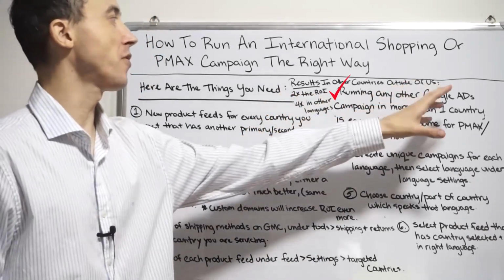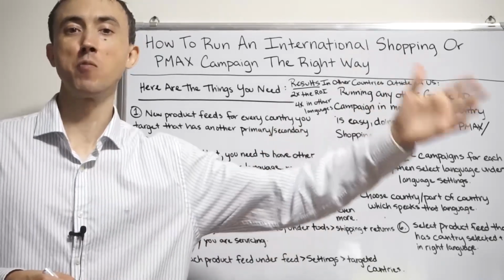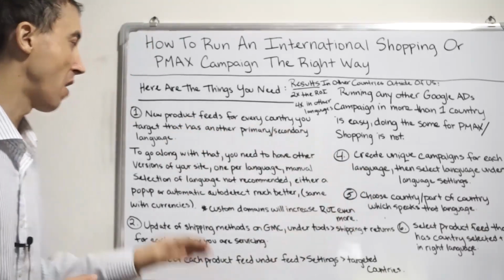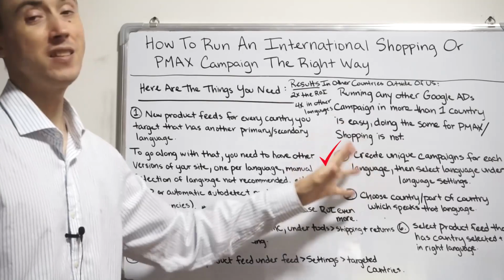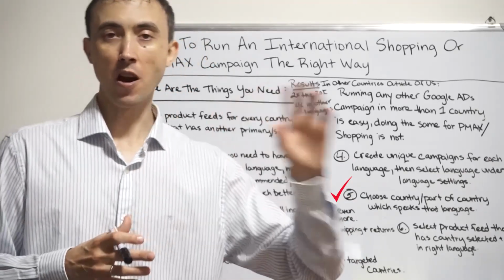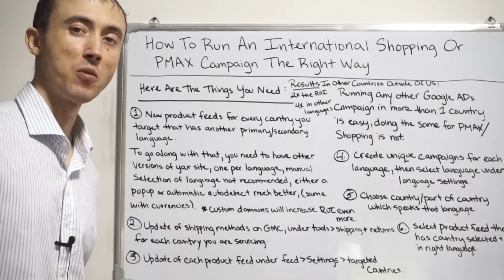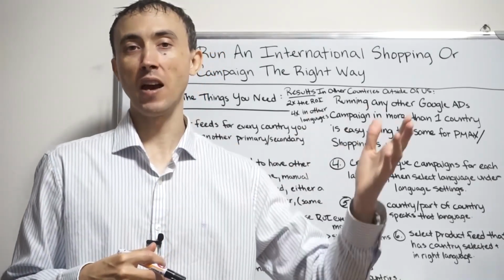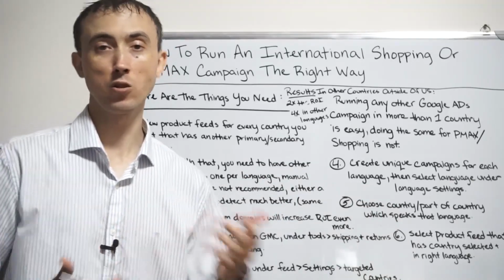👍How To Run An International Shopping/PMAX Campaign The Best Way?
Are you looking to expand your shopping or PMAX campaigns internationally?  Here’s the absolute best way I know to ‘cash out’ hard using PMAX/Shopping in overseas markets.

Everything I know to get the most profit out of your campaigns you’re about to run internationally.

Timestamps:
1:02 Running any other Google Ads Campaign
2:39 New product feeds for every country you target
20:05 Update of shipping methods on GMC
20:54 Update of each product feed
22:44 Create unique campaigns
27:32 Choose Country/part of the country
34:44 Select product feed